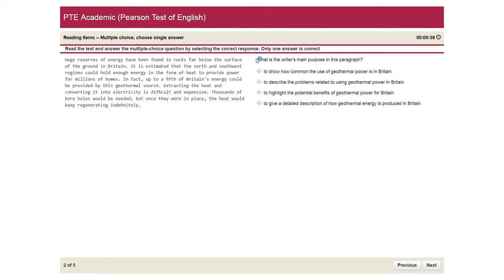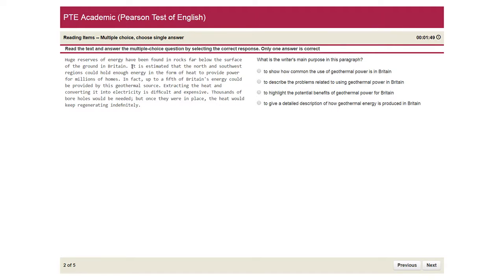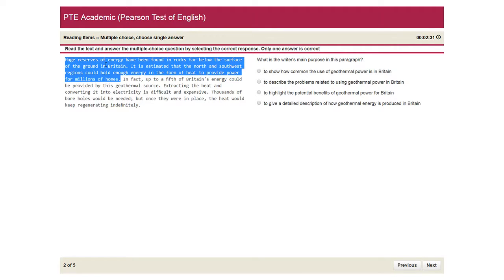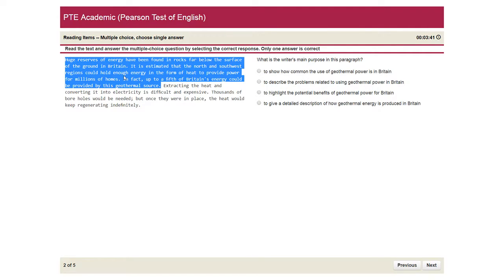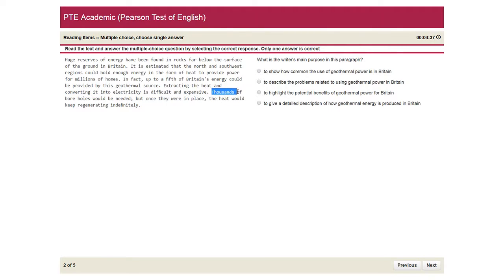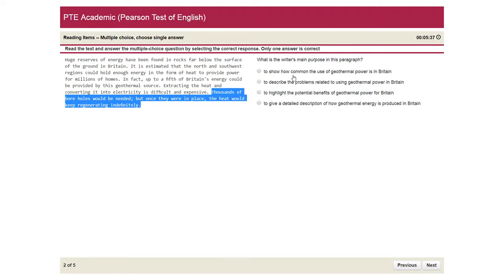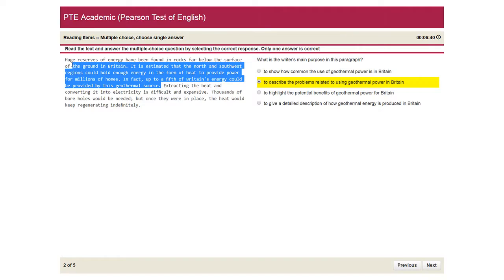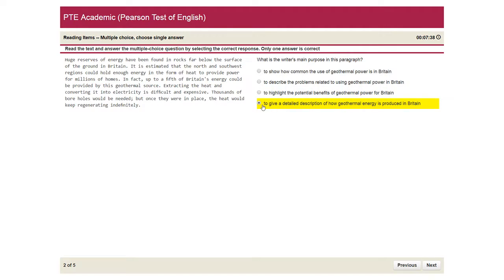Pte Academic Tutorial - 8 - Reading - Multiple Choice Single Answer Part 2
The video covers the very basics of the PTE Academic exam, I have managed to achieve 65+ in each section and want to share my ideas through the videos